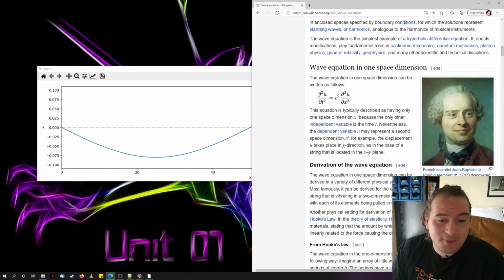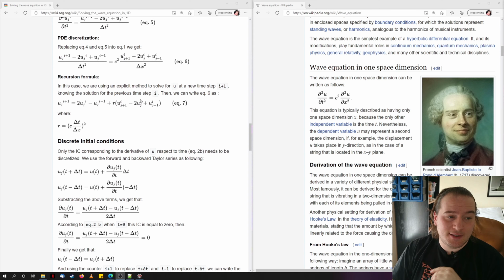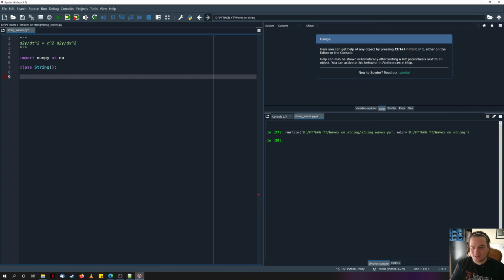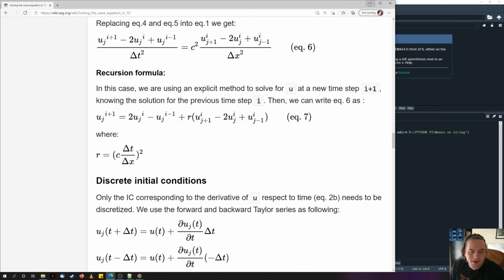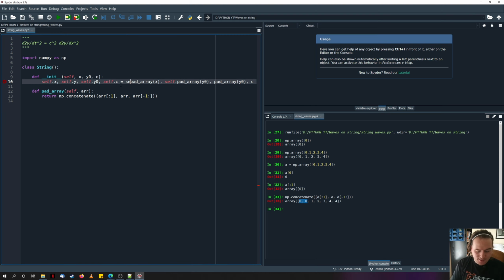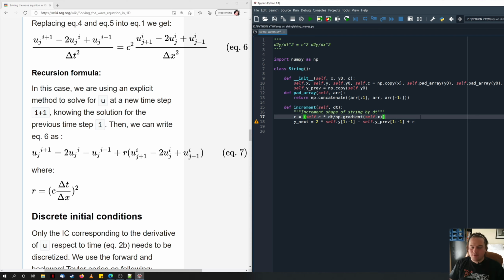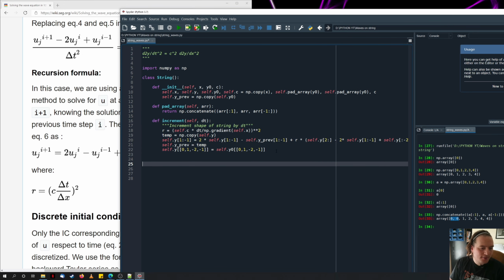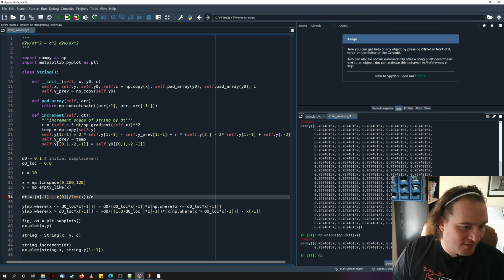Waves on a string in Python (tutorial): Part 1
This two part video will look at how the Python programming language can be used to quickly and easily solve the 1D wave equation to simulate waves on a string.

This video is aimed at people interested in physics and would like to see how the observed behaviour of objects appear from the often short and (sometimes) simple equations that describe them!
Undergraduates in STEM subject may find the transient behaviour of these equations very interesting!

Part 1: Set-up of the simulation and adding initial conditions